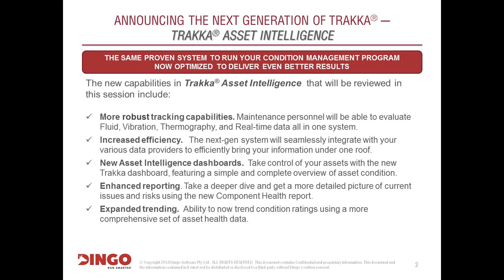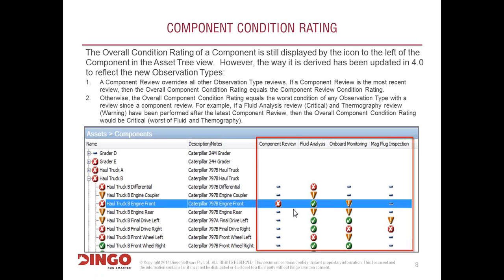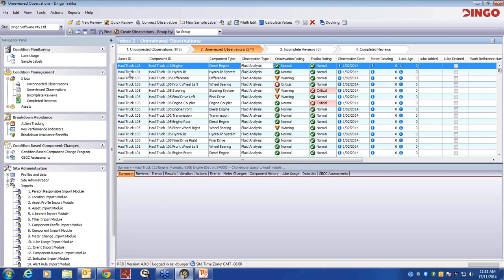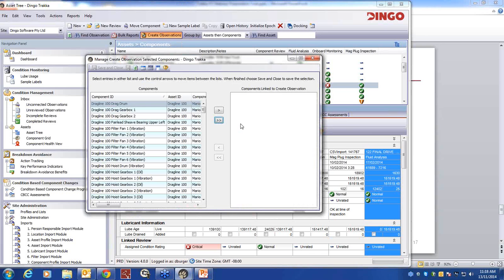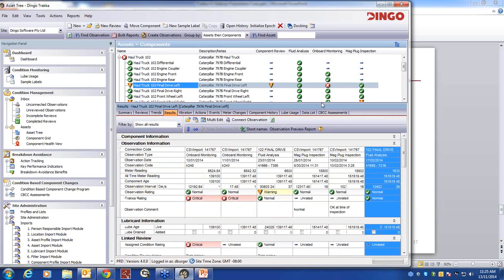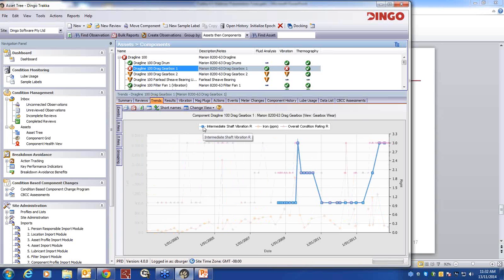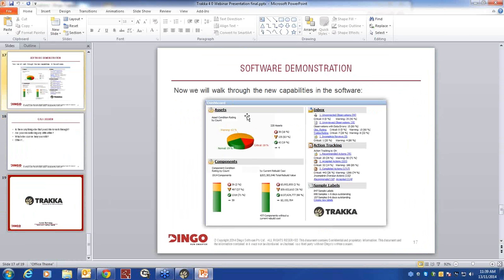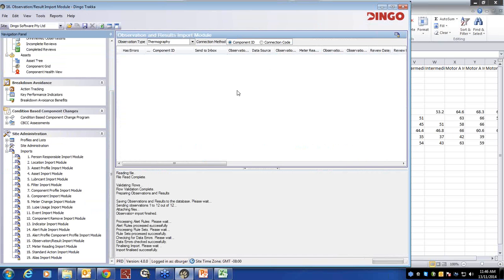Introducing Trakka® 4.0 - Asset Intelligence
This webinar provides an overview of the major changes that have been made in Trakka 4.0.  We first go through a description of the changes that have been made, and then dive into Trakka and demonstrate how the new capabilities can be used effectively. There is also a Q&A session at the end of the presentation.